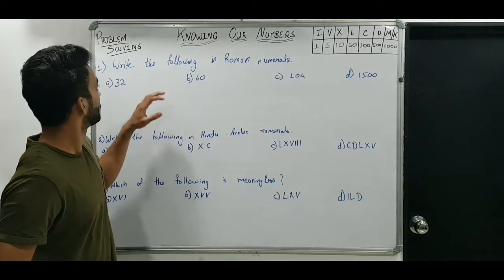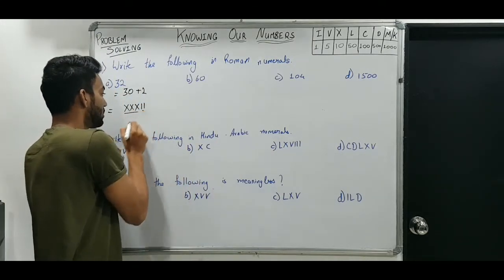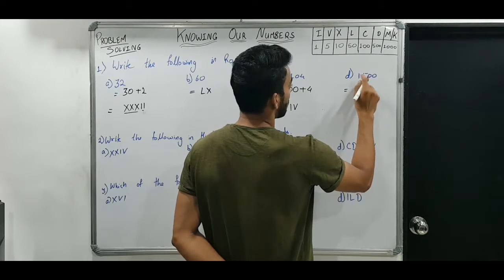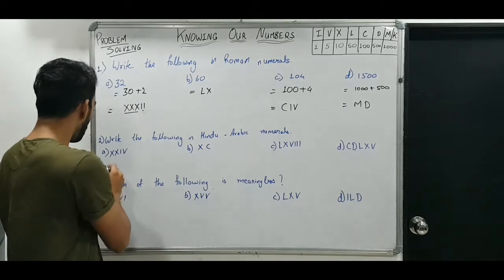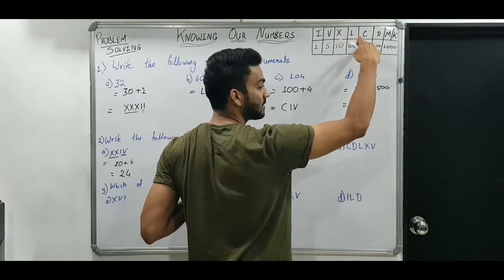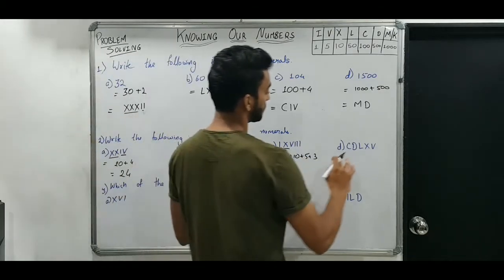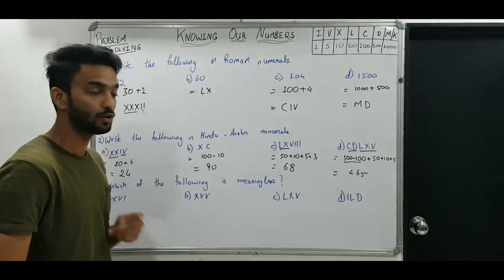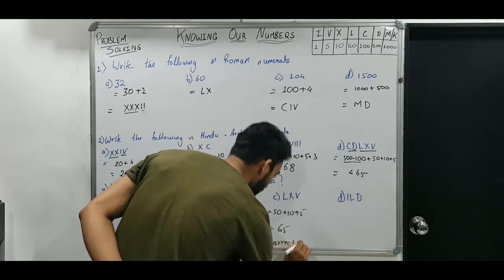Knowing Our Numbers, Class 6, Chapter 1, Problem Solving on Roman Numerals